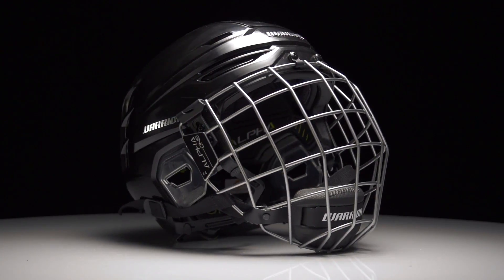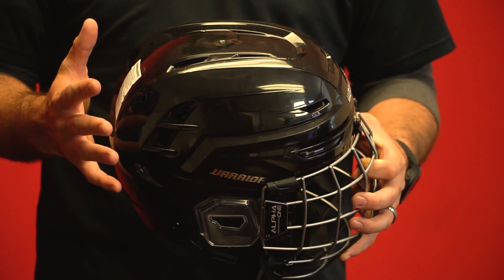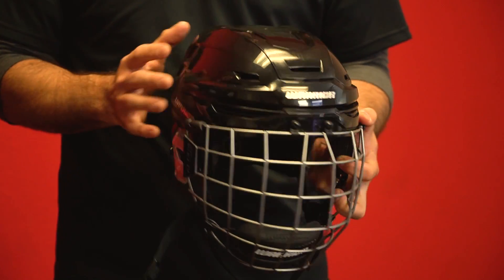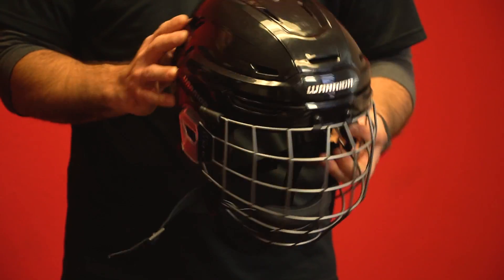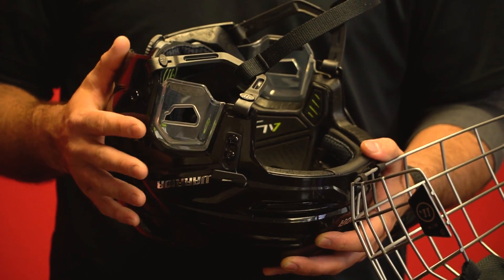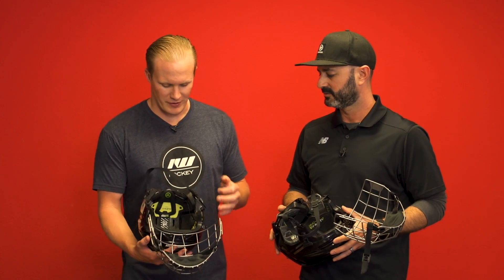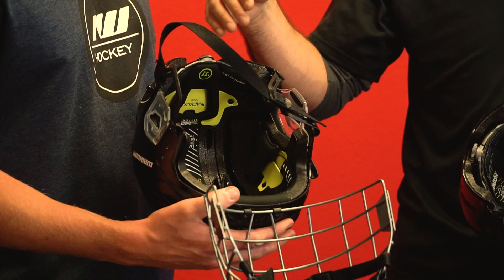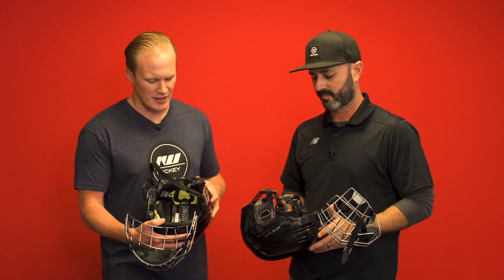Warrior Alpha One Helmet Line Insight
Chase from IW and Jared from Warrior, discuss the key features of the 2018 Warrior Alpha One and Alpha One Pro Helmets.